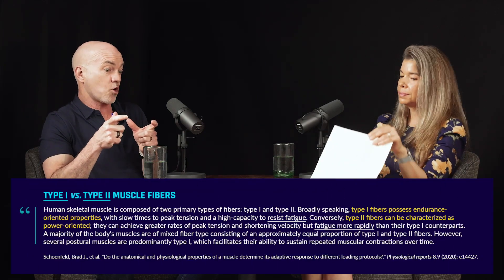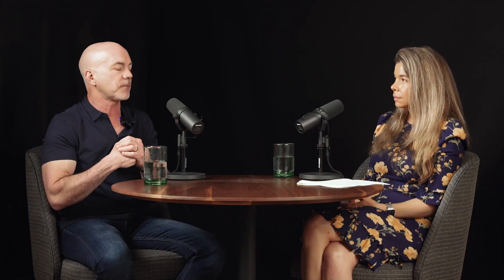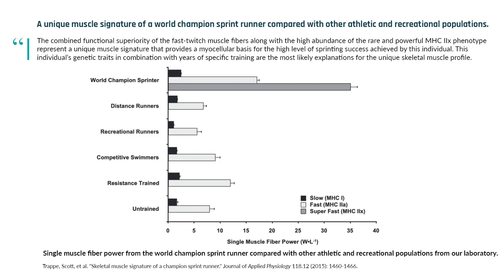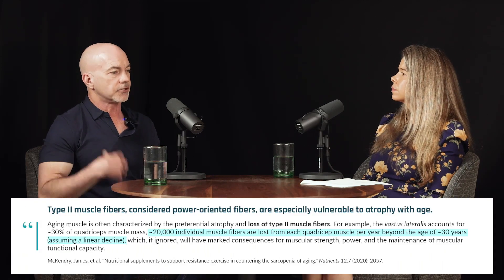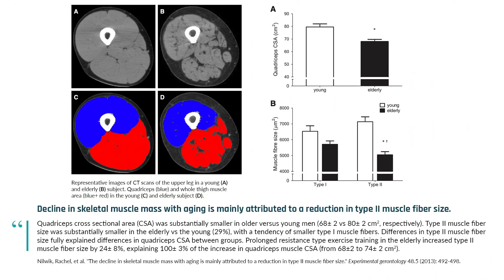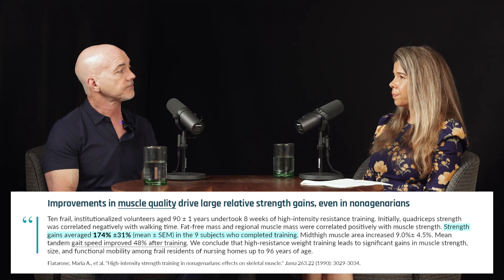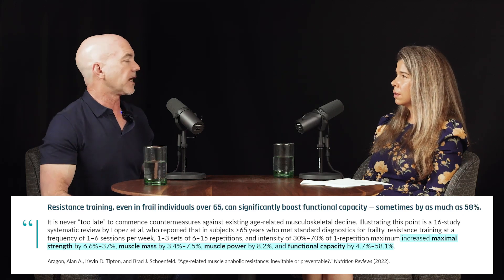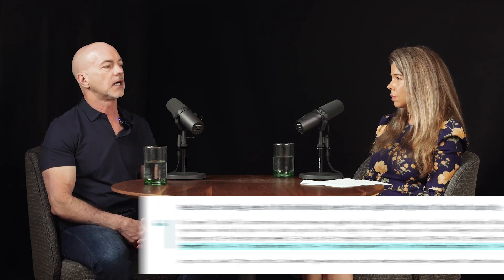Slow vs. fast twitch – how HIIT and aging impact muscle fibers | Dr. Martin Gibala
Muscles comprise two primary types of fibers: slow-twitch (type one) and fast-twitch (type two), differentiated by their contraction speeds and fatigue rates. Generally, slow-twitch fibers are engaged in low-intensity activities and are more enduring, while fast-twitch fibers handle powerful, quick actions but fatigue faster. Human muscles are a mix of both, with elite athletes having more of one type depending on their specialization.

As people age, there's a noticeable loss of fast-twitch fibers, emphasizing the importance of strength training for older adults to counteract risks like falls and frailty. In this clip, Dr. Martin Gibala explains how vigorous activity engages both slow- and fast-twitch muscle fibers and delves into the effects of aging on these fibers.

Interview published on Sep 19, 2023